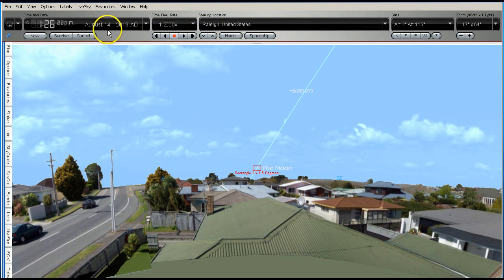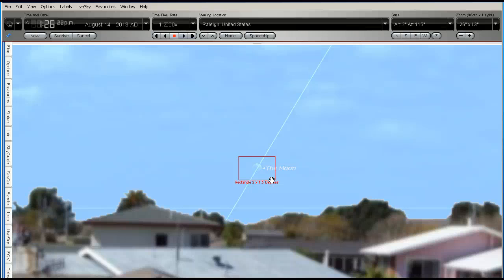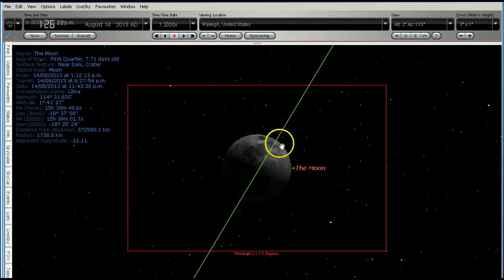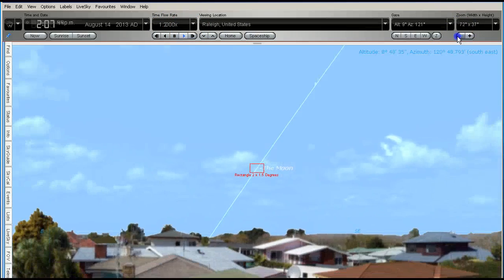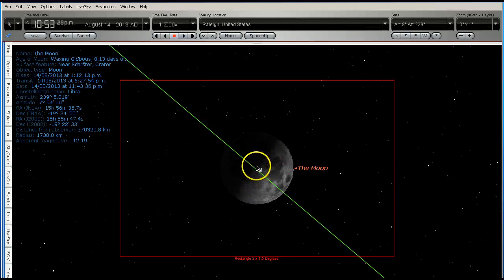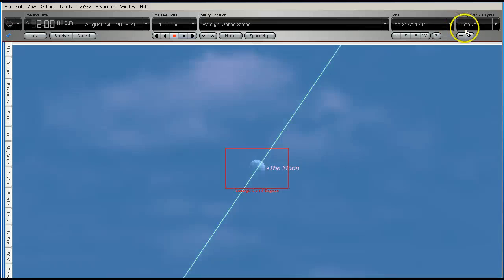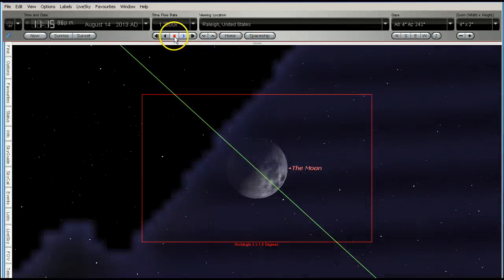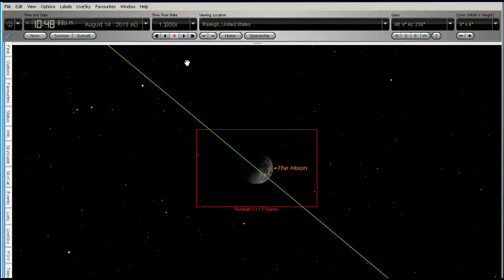Moon Field Rotation for Catfishglass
This is a video I uploaded to my VORTEX discussion page on Facebook for CatFishGlass in August of 2013.  Incredibly, after all my explaining, he still can't comprehend "field rotation" of the Moon and understand that what he is seeing is perfectly normal.